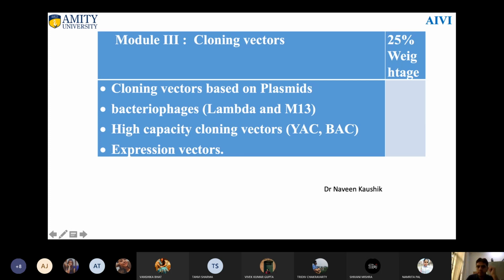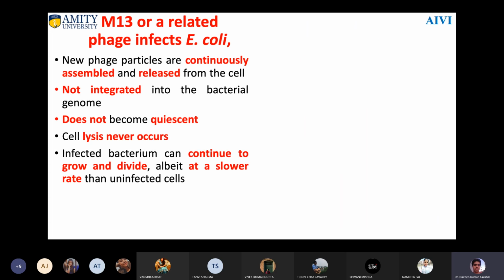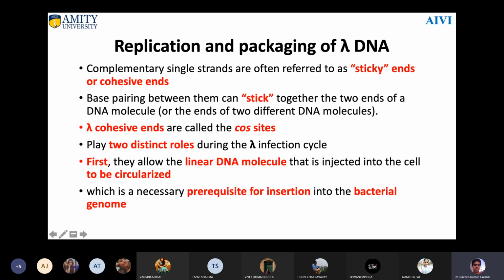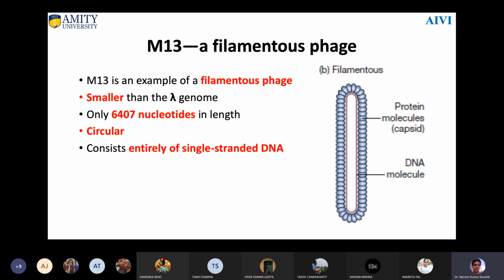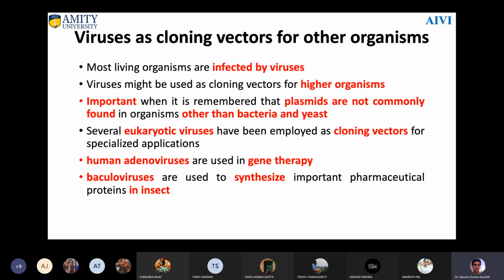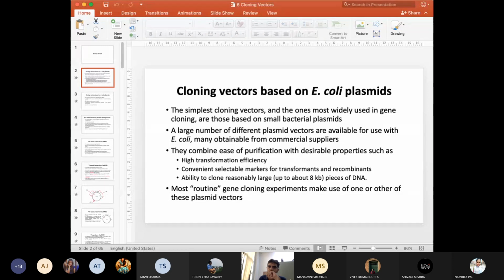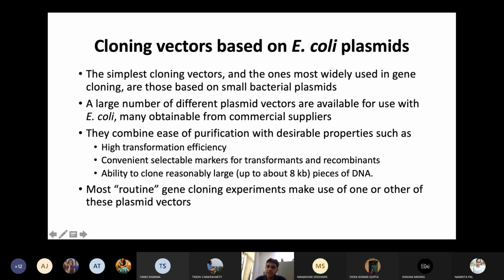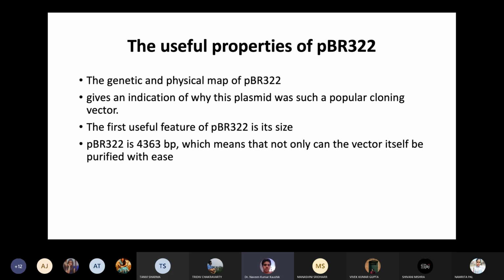Vectors GCMB314 Lec 30